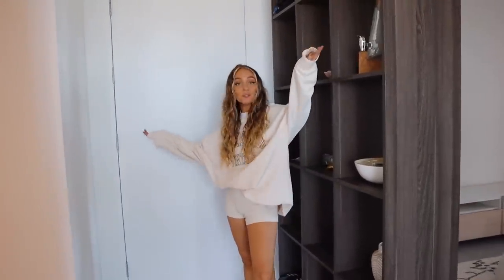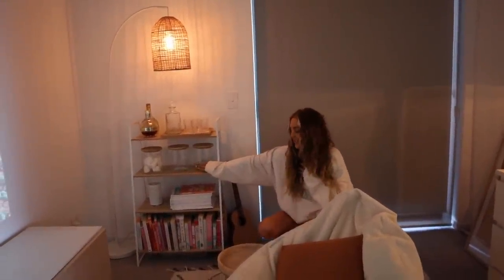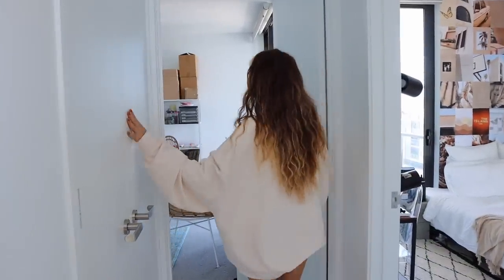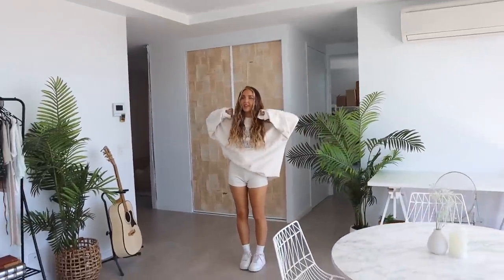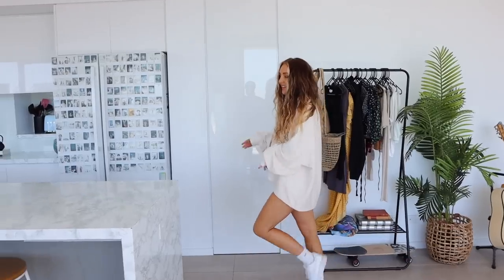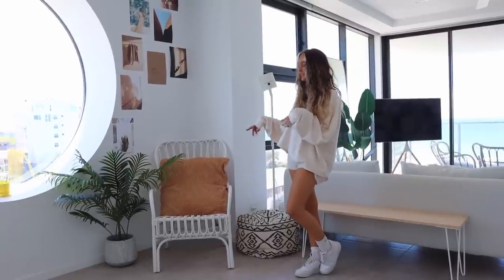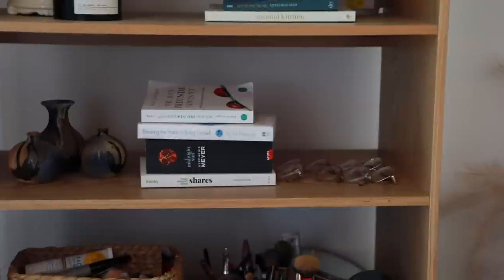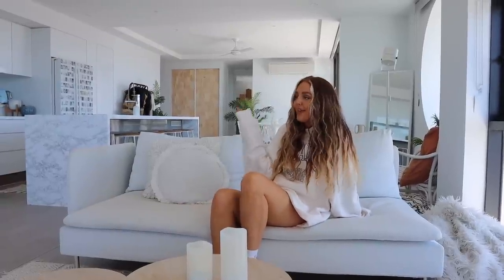MY DREAM $1M APARTMENT TOUR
HAPPY NEW YEAR YALL! welcome back! So.. we're still working up the courage to get fit and healthy for the new year so let's do that in a video in a few weeks lmao. INSTEAD TODAY I'm kicking off the new year with my apartment tour, every single time i move i feel like this is one of my most requested videos until i post it so, plz enjoy!